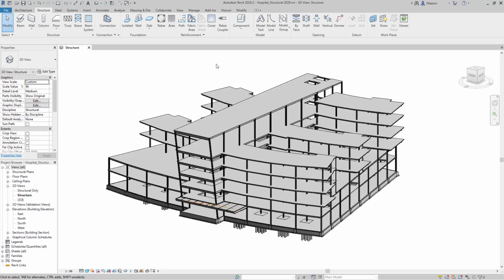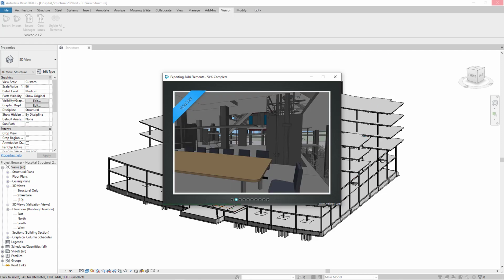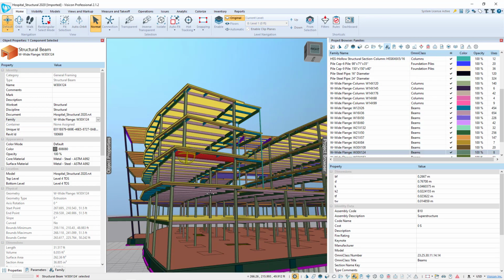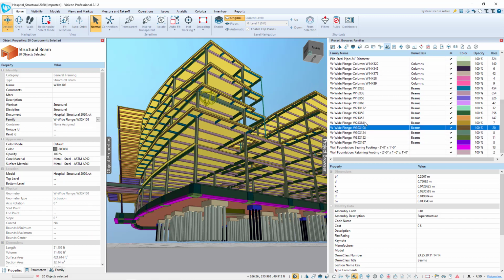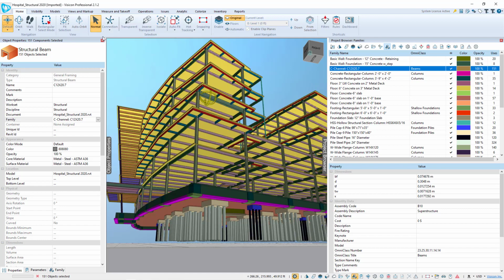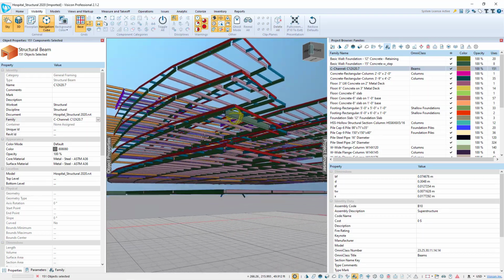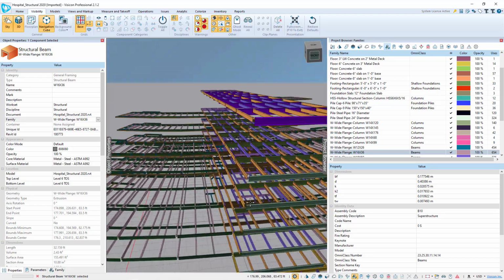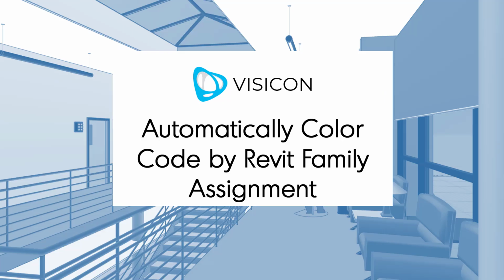How to Color Code Revit Models by Family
This tutorial video shows how Visicon can be used to automatically color code the components in a Revit model by their family assignment. This is a useful feature that helps you quickly understand what is in a model and carry out quality control.